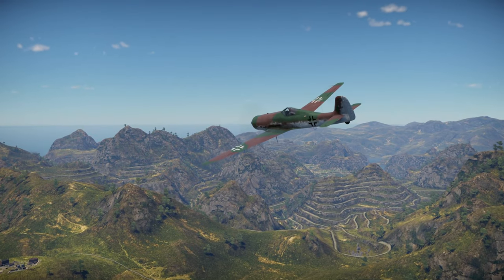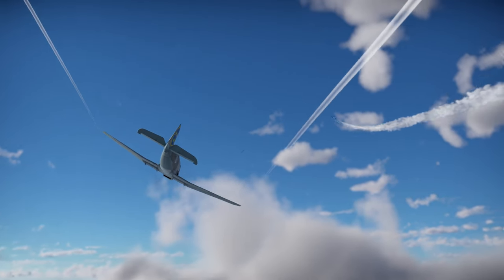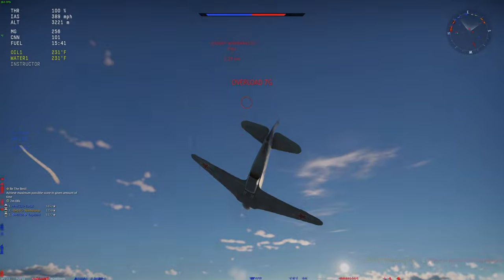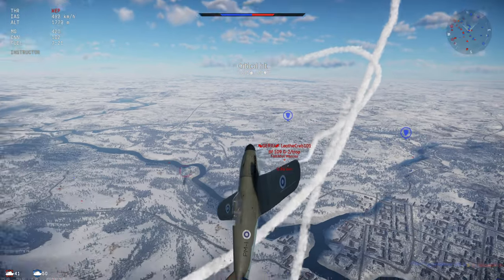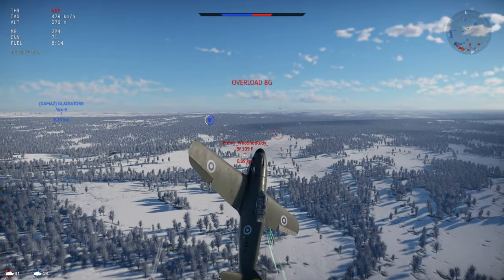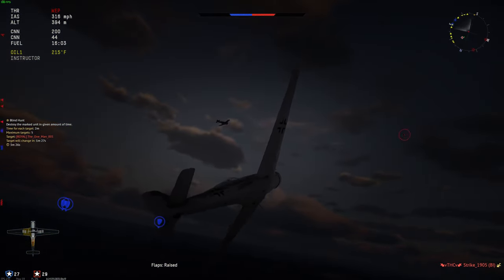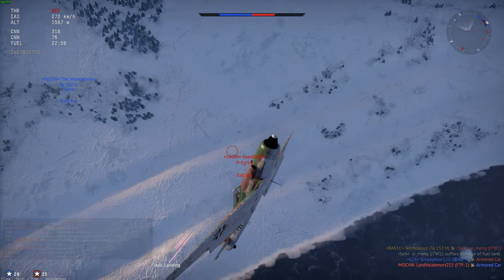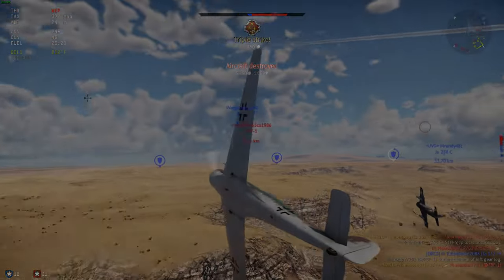War Thunder Air Realistic Guide #2: Climbing/Positioning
Yo yo yo Soup SQUAAAAAD! It's Nimbosoup again, this time giving you my second skill guide so far. It's on climbing and positioning, why they're important, and how to succeed at them! Depending on your plane, you should most likely be doing some sort of climbing in each match. I'll go over how I climb in fighters and bombers, and how I position myself in all planes!

I'm gonna be going live on twitch for 24 HOURS (second 24 hour stream :) ) starting sometime around 9-9:30 PM EST tonight (the day this video is posted)! It would mean a lot if you'd come check it out, we have a great time over on the stream.

I hope you enjoyed and learned something out of this video! Also, check out my shorts channel for funny war thunder shorts!

Think this game looks fun? Give it a shot for yourself here!

CHAPTERS
0:00 Intro
1:15 I. Why Climb
2:40 II. How to Climb
4:12 III. Positioning
6:44 Conclusion